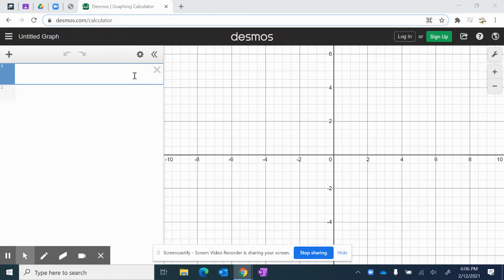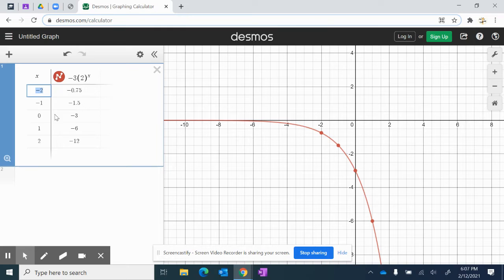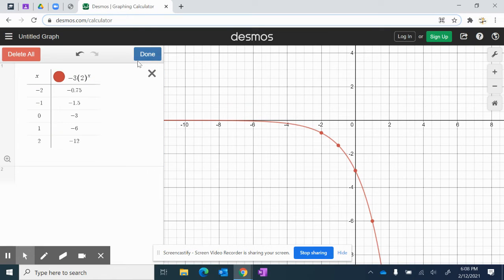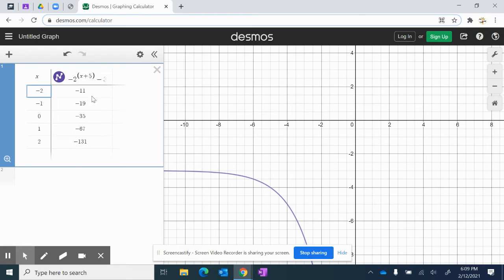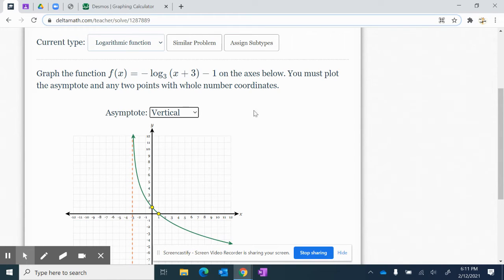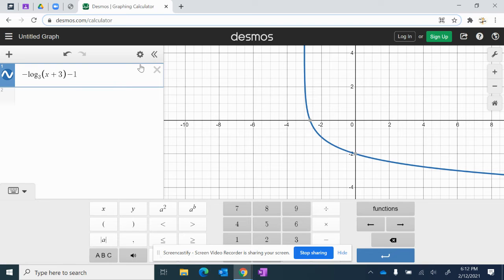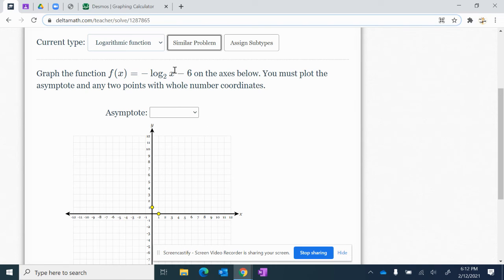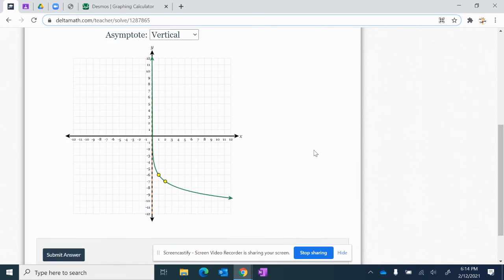Graphing Exponentials & Logs using Desmos